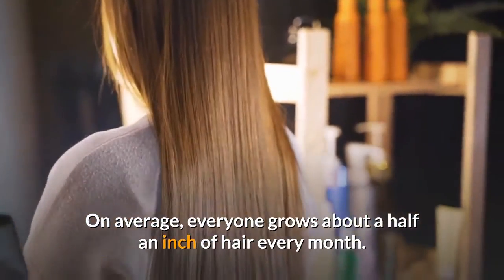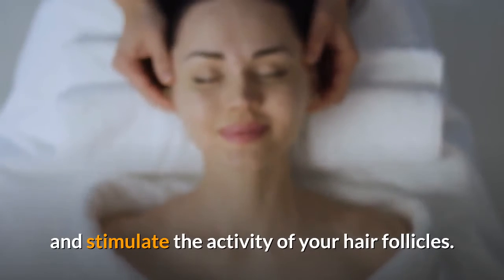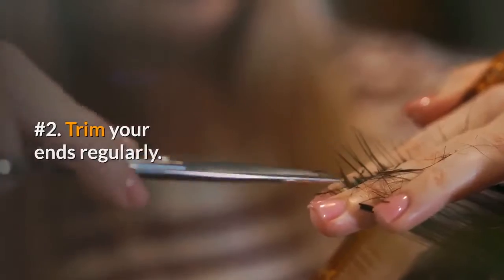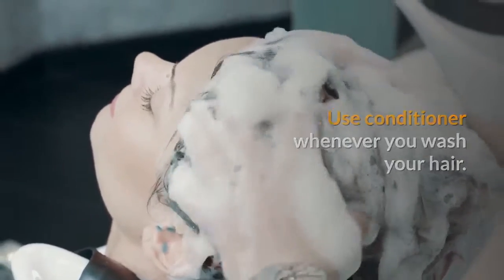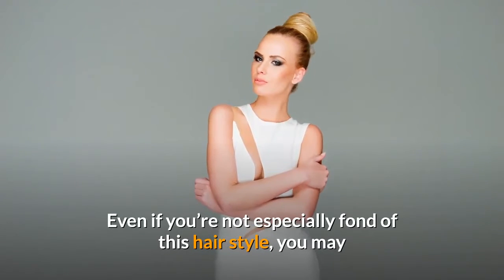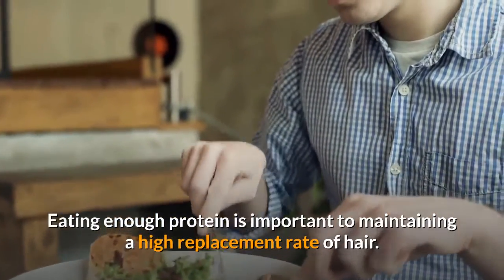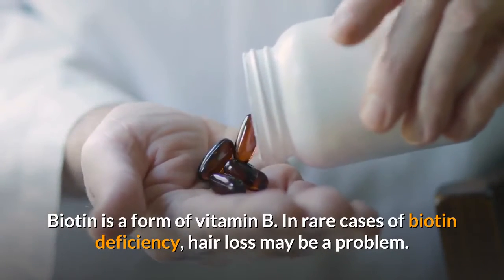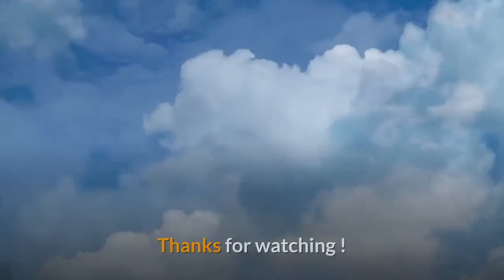10 Home Remedies How To Grow Hair Faster Thicker & Longer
10 Home Remedies How To Grow Hair Faster Thicker & Longer
#1. Massage your scalp.
Massaging your scalp can improve the blood circulation in your head and stimulate the activity of your hair follicles. When more of your follicles become active, you can grow more hair and thus your hair looks longer.

Here are two ways you can do it: rubbing your scalp with essential oil, or the inversion method that is recommended by many beauty bloggers.

Directions of essential oil massage:

Prepare either one of these essential oils: peppermint, tea tree oil or lemon oil.
Warm up the oil you prepare.
Massage your scalp with the oil for 20 minutes.
Leave the oil in your hair for another 30 minutes.
Rinse out the oil in the end.
Directions of inversion method:

Sit on a chair and flip your hair over so your head is positioned under your heart.
Massage your scalp with your finger tips for 5 minutes.
Rub the front, back and sides of your scalp in circular motion.

#2. Trim your ends regularly.
This may sound counter-intuitive at the first glance. But it’s crucial to ensure that your hair grows healthily. When the ends of your hair splits, they will entangle each other and finally die off. Cutting a little part of your hair can make your hair healthier in the long term.

For how much to be taken off, it depends on how your split ends looks like:

This video will tell you what to pay attention to when trimming your ends:

#3. Use conditioner more often than shampoo.
Many of us shampoo our hair when we shower, thinking that washing away dirt is good for our hair. But shampoo also takes away the natural oils on our head which is essential to keep our hair soft. Our hair will then become drier and weaker.

It’s best to limit the use of shampoo to no more than twice a week. Use conditioner whenever you wash your hair. Conditioner helps repair the damaged particles in your hair and keep it strong.

#4. Apply egg mask treatment at least once a month.
Eggs can benefit your hair growth a lot as they contain abundant protein which helps strengthen hair follicles. The rich moisture in the hair mask can protect the hair from becoming dry and thin.

Directions:

Crack an egg into a bowl and whisk it until it becomes smooth.
Pour in the yogurt and whisk it with the egg until the mixture becomes creamy.
Apply it to your wet hair for 20 minutes.
Wash your hair to rinse out the mask.

#5. Don’t put your hair in a bun too often.

Don’t have a hair bun too often, or make it too tight when you tie up your hair.  Over time structural damage to your hair will cause the fragile strands will break.

Even if you’re not especially fond of this hair style, you may like wrapping your hair in your bath towel after your shower. This is as damaging as making a hair bun because your hair will get entangled.  When you brush your hair, the fragile strands will be more prone to breaking as well.

#6. Take Omega-3 Fatty Acids.
Omega-3 fatty acids have anti-inflammatory properties. They prevent inflammation of the hair follicles, which is a common cause of hair loss. Omega-3 fats also protect the cells in the body and keep your scalp healthy.

To reap the benefits of omega-3 fats, eat fatty fish such as salmon, herring, or anchovies twice a week. If you’re not a fan of fish, you can also take fish oil capsules.

#7. Get more Protein.
Proteins are the essential building blocks of hair. Eating enough protein is important to maintaining a high replacement rate of hair. Otherwise, you will begin losing hair faster than it is replaced, making hair loss more noticeable.

Meat, poultry, fish and seafood are all good sources of protein. But if you’re a vegetarian, you can incorporate wholegrains, beans, nuts and seeds into your diet to get enough protein.

#8. Boost Vitamins A & C intake.
Vitamin C helps your hair stay moisturized and protects it from breakage. Its anti-oxidant property also protects your hair from damage caused by free radicals. Both vitamins A and C are responsible for protecting and repairing bodily tissues, including hair tissues.

Foods such as dark leafy greens, liver, eggs, and dairy are rich in vitamin A. You can easily get vitamin C from fresh fruit and vegetables, such as berries, kiwi, tomatoes. So don’t forget your 5 a day!

#9. Get some Biotin.
Biotin is a form of vitamin B.  In rare cases of biotin deficiency, hair loss may be a problem.

While available in capsules, biotin is also found in foods such as soybeans, beef liver, and butter.

Staying hydrated is important to hair health.  Severe dehydration can stop hair growth, and dry hair tends to break more easily. Drinking enough water can keep hair cells healthy.

Keeping your body hydrated is easy: just drink enough water every day! But there are tricks to keep your hair hydrated, such as blow-drying your hair less often and at a lower heat setting, and avoiding hair products that contain silicones and sulfates.